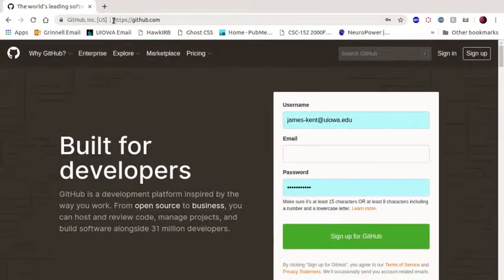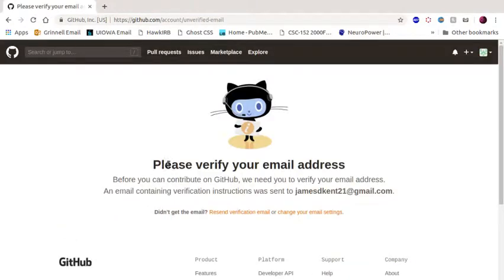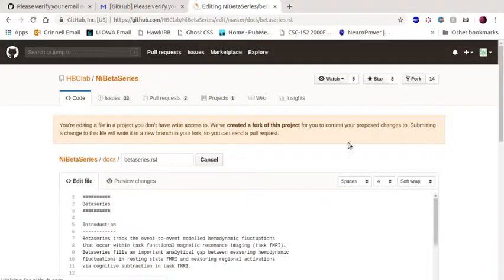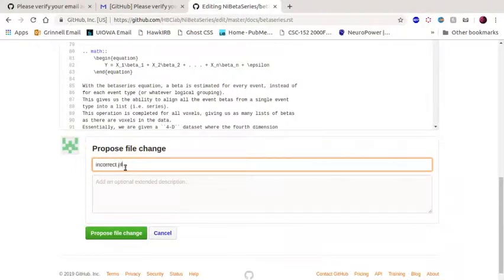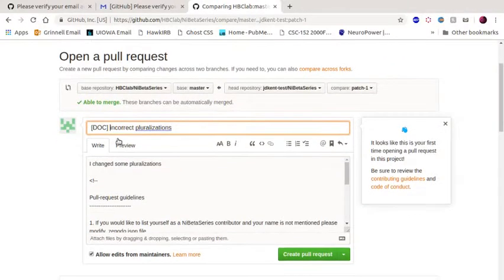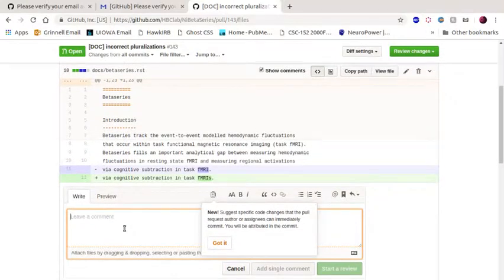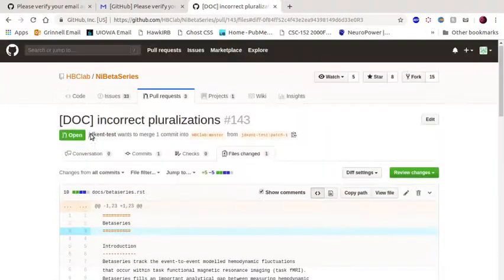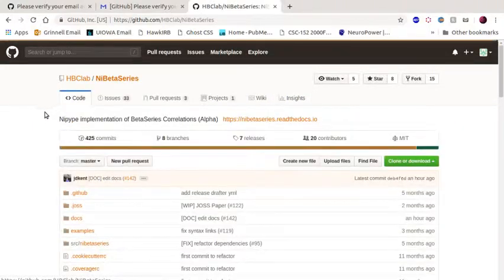WIN: How to edit text in github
Here is a video describing how to edit my text using github and get real internet credit for it!